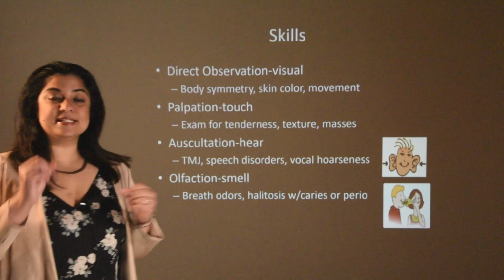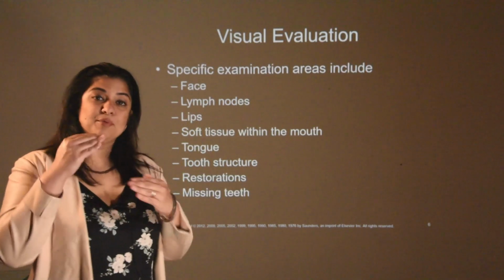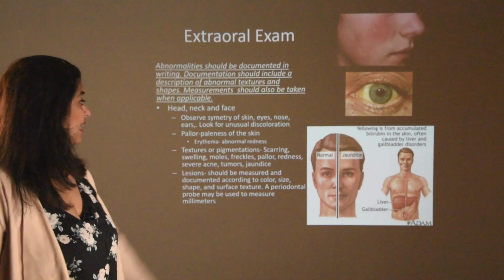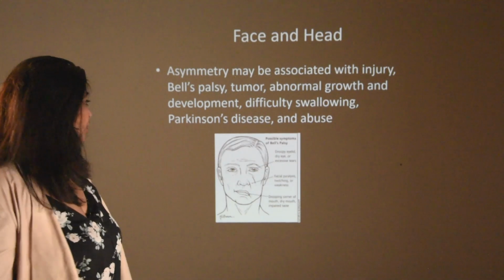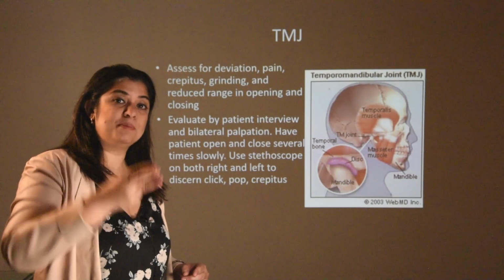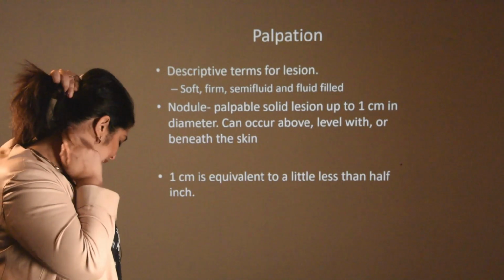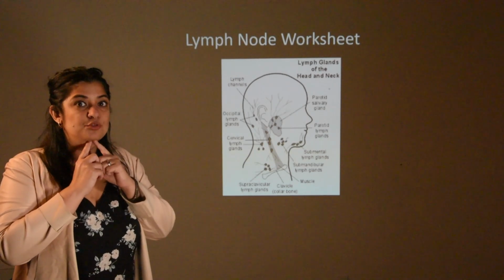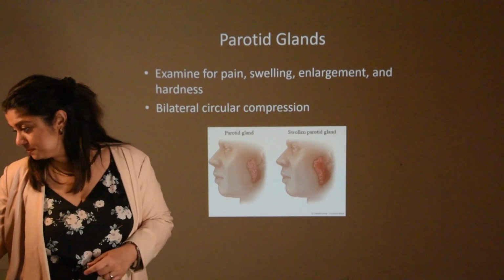ORDEMY RDAEF2 Program : Extra Oral Examination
RDAEF2 Program in Bay Area that is best suited for RDAs who want to further their education into  RDAEF extended functions.